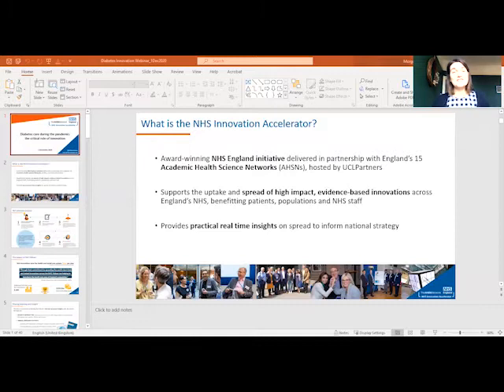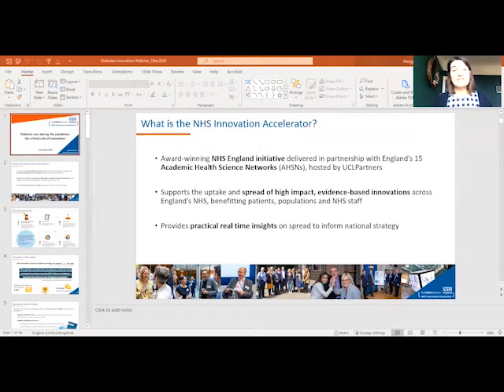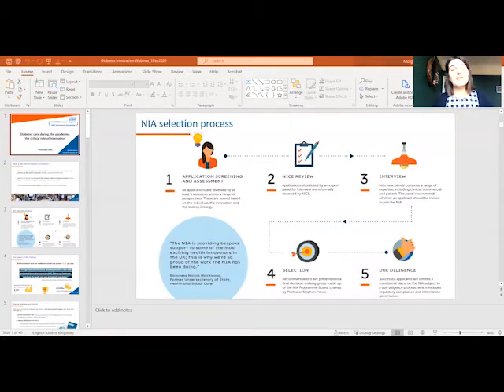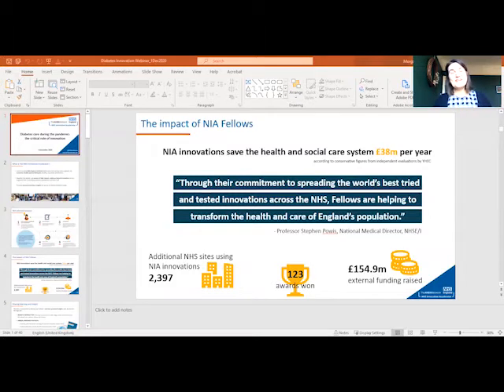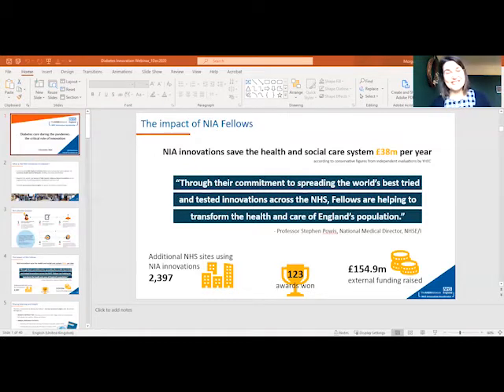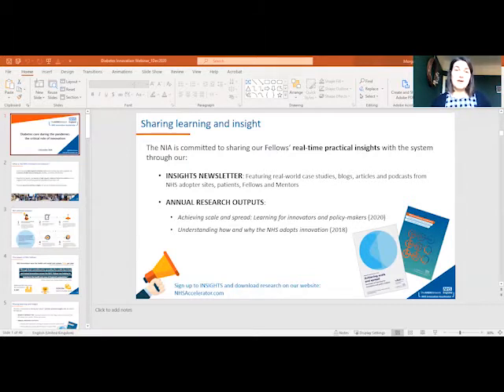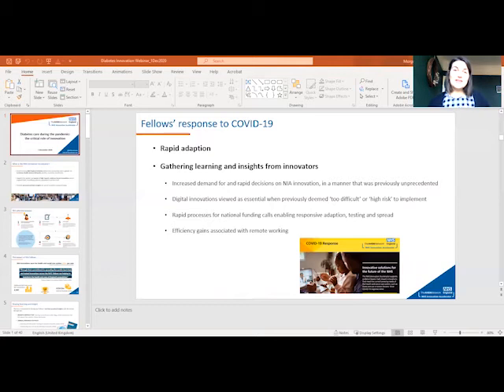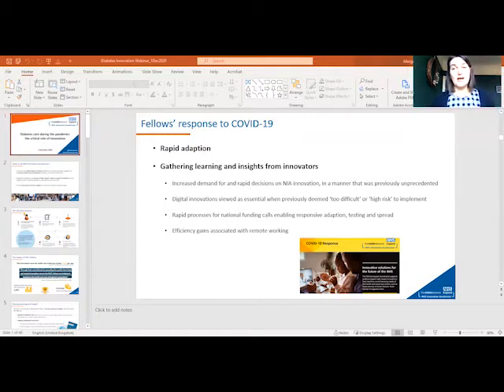Diabetes care during the pandemic (part 1)